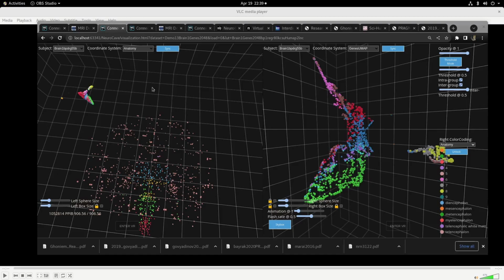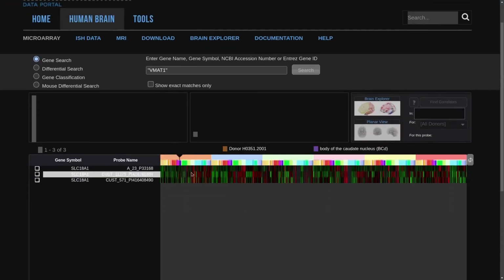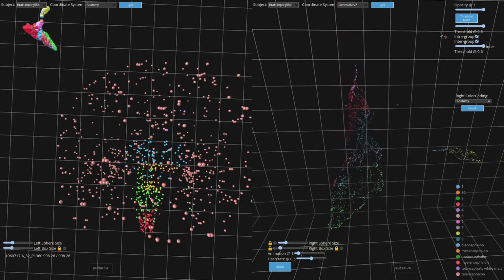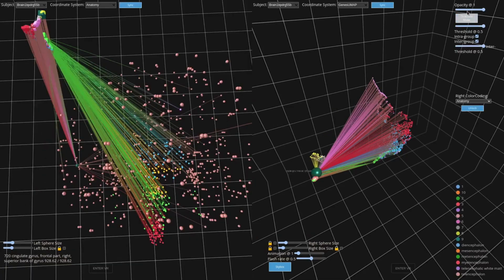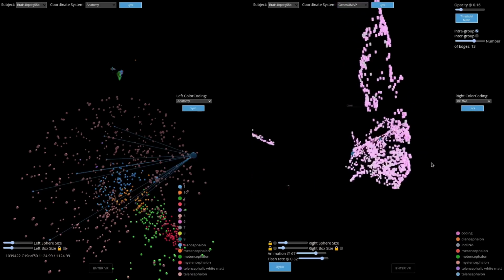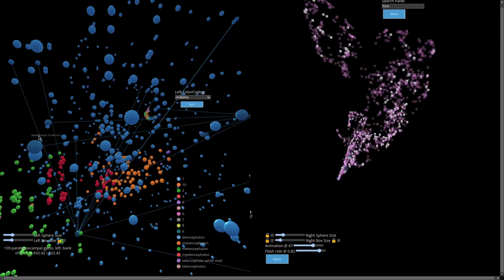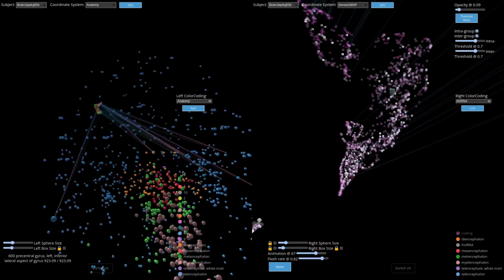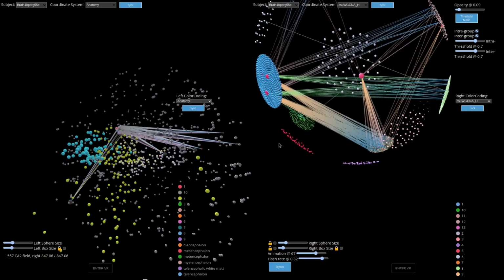NeuroCave+ Demo 1: Exploration of Allen Brain Institute Connectome+Genome Multi-omics Data